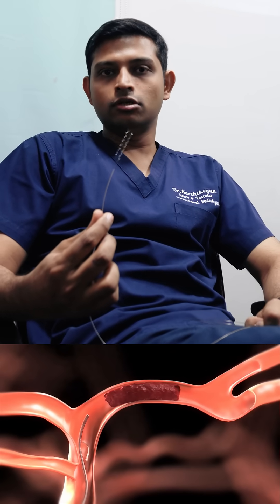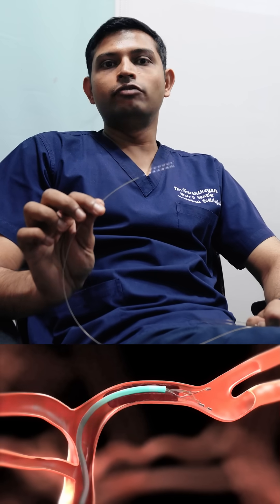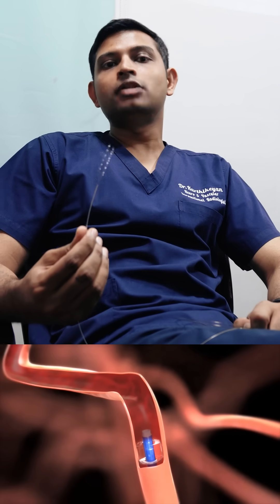How a Small Spring Device Saves Countless Lives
A tiny spring-like device, used in procedures like aneurysm coiling and stent placements, helps prevent life-threatening conditions by restoring blood flow or sealing weak vessels—saving countless lives every day.